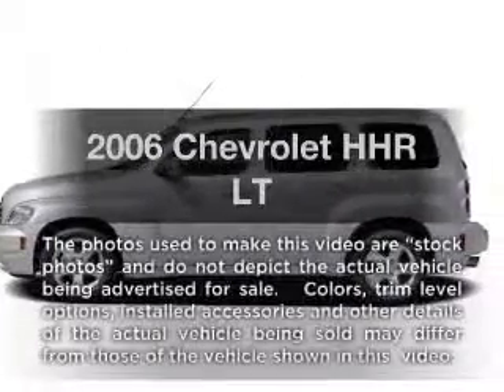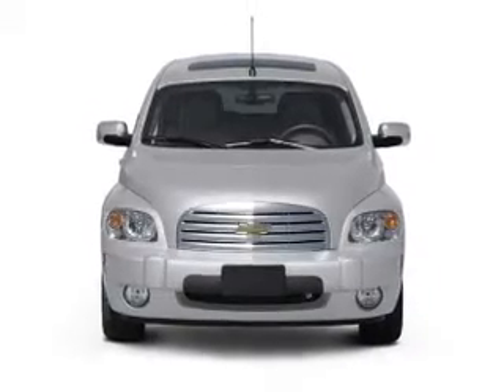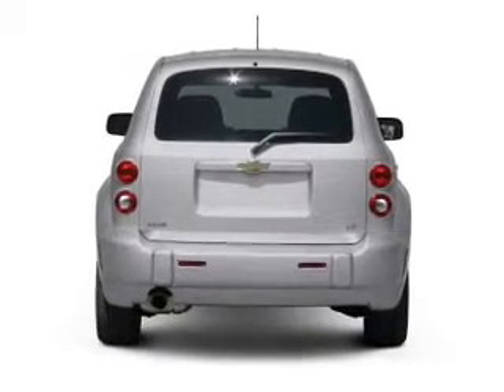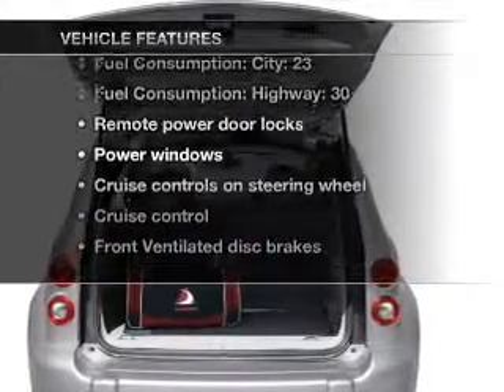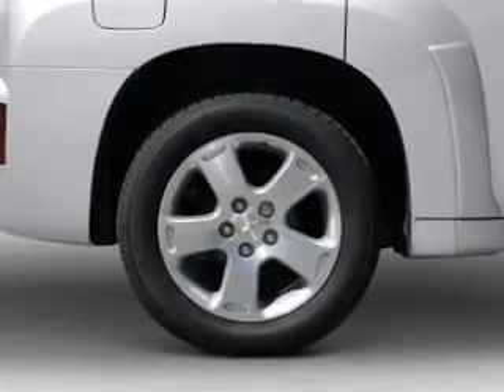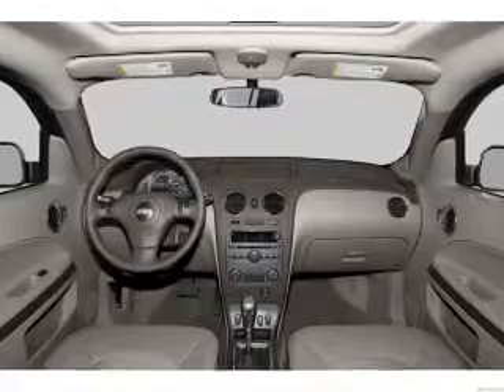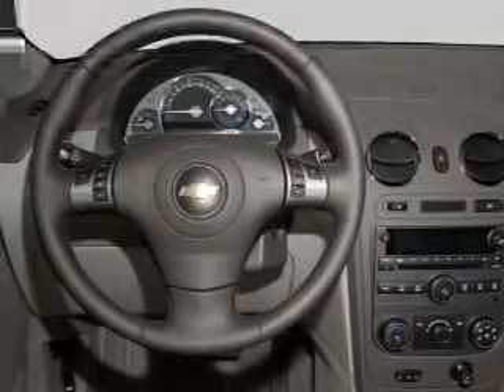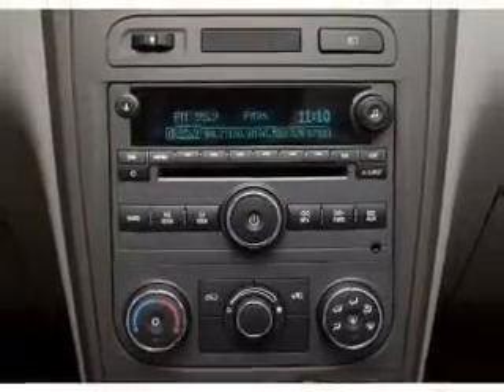2006 Chevrolet HHR - Decatur IN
Year: 2006
Make: Chevrolet
Model: HHR
Trim: LT
Engine: 2.4 liter inline 4 cylinder 16 valve
Transmission: Automatic
Color: Burgundy
Mileage: 97340
Address: